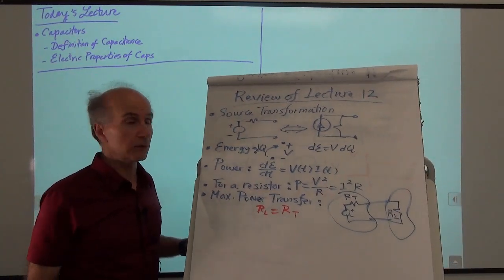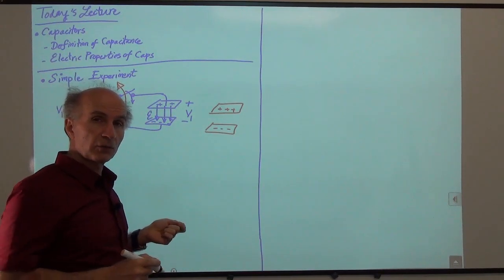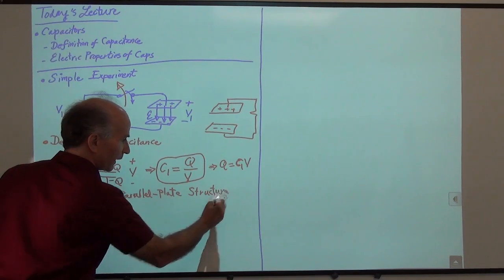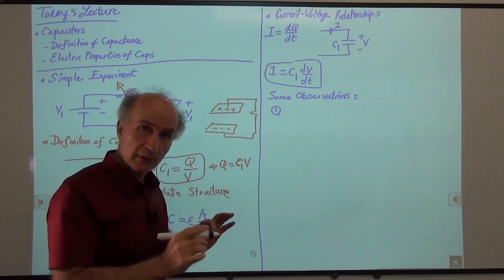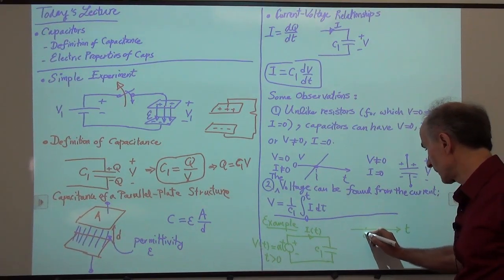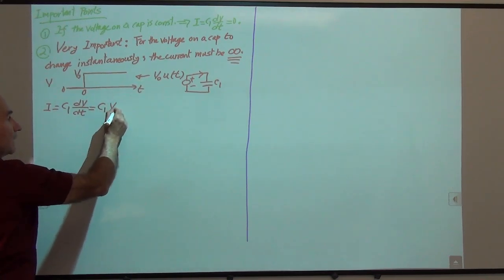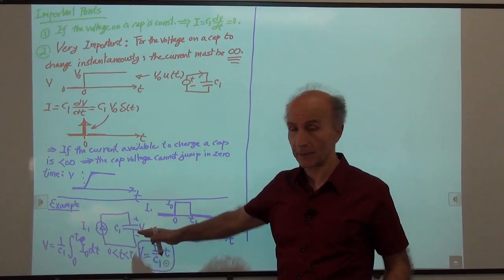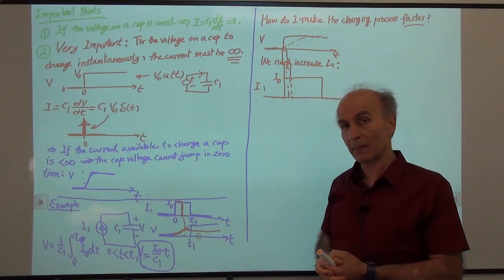Razavi Basic Circuits Lec 13: Capacitors and Their Properties